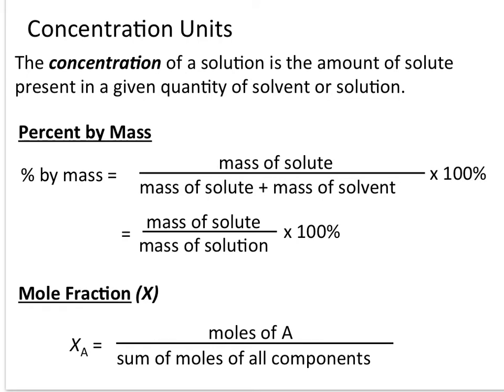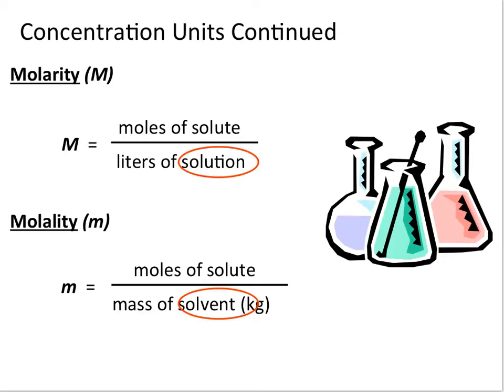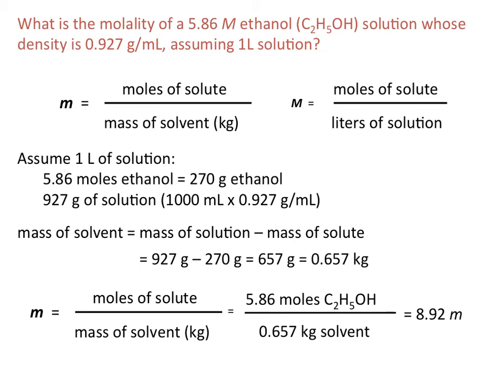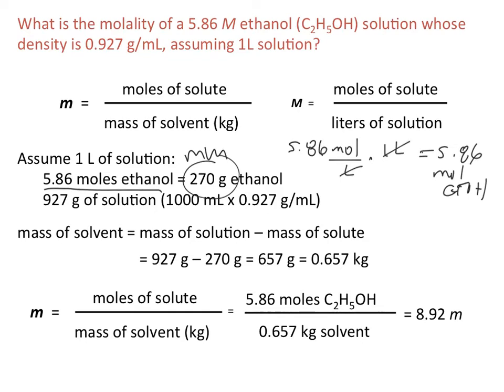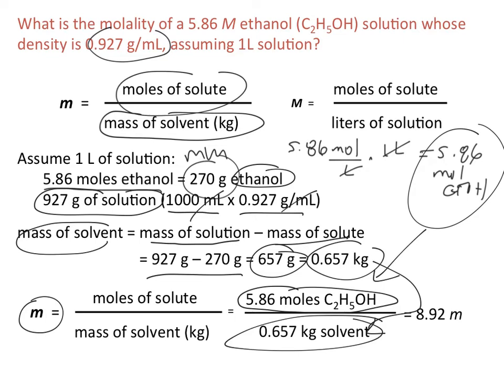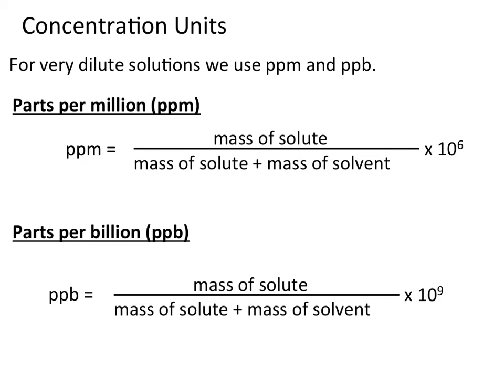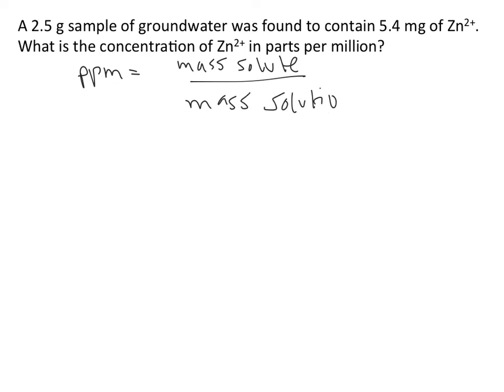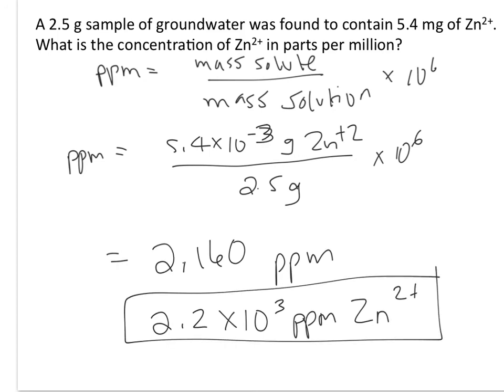Solutions- Concentration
Description